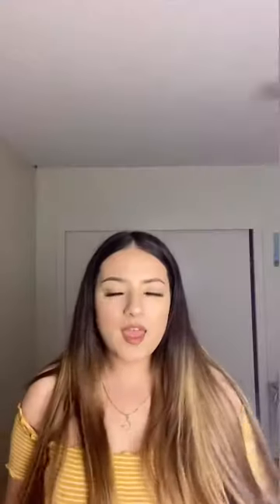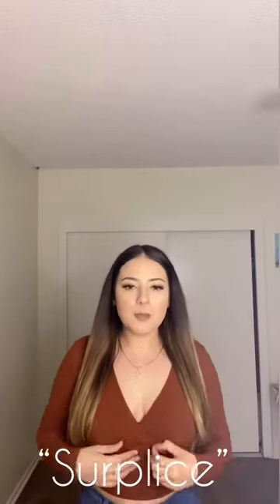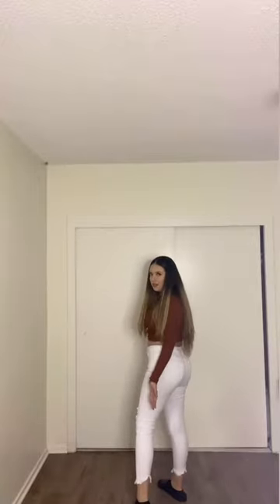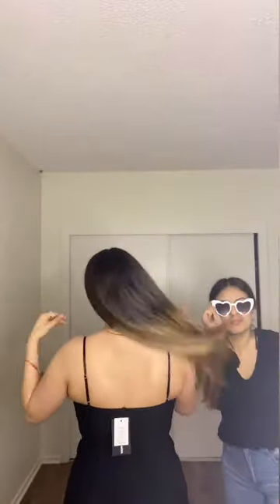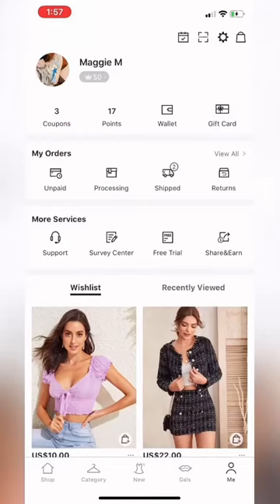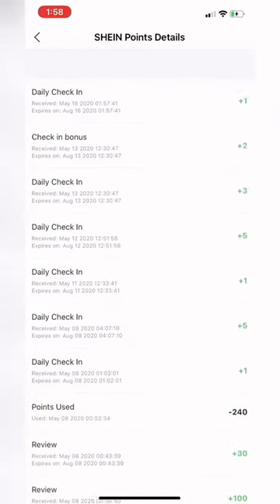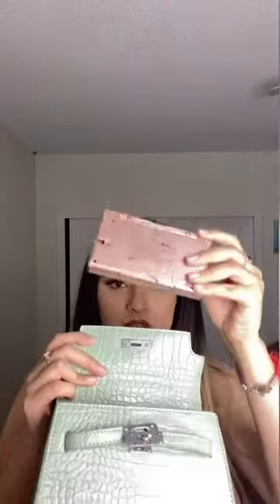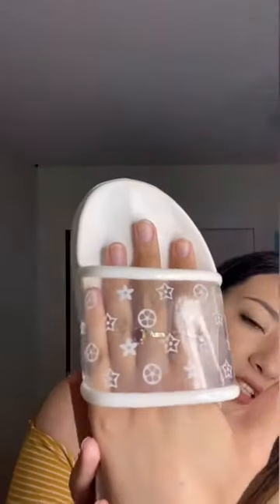SHEIN/ fashion nova haul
SHEIN products
Top: One Shoulder Solid Crop Top
Slides: Geometric Print Open Toe Sliders
Purse: Twist Lock Croc Embossed Satchel Bag
Bikini: Two Tone Belted One Piece Swimsuit
Kimono: Open Front Mesh Kimono

FASHION NOVA products
Top: Mariana Surplice Long sleeve top
Jeans: Well played jeans
Dress: My lover Ruched mini dress